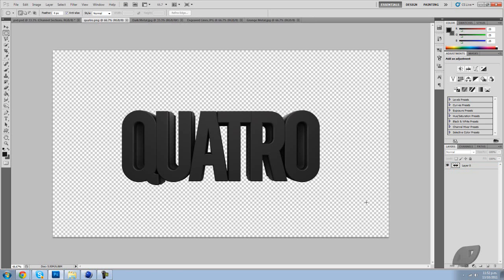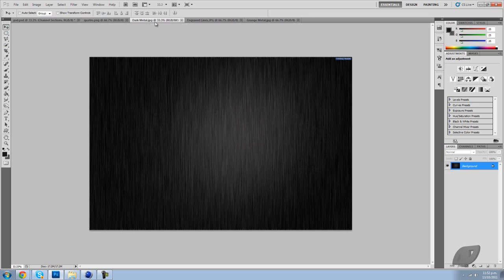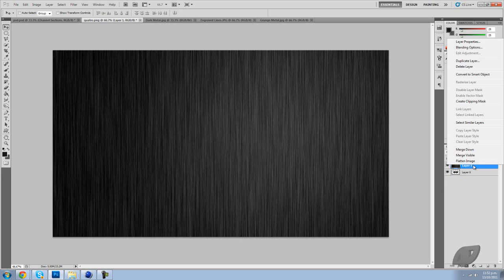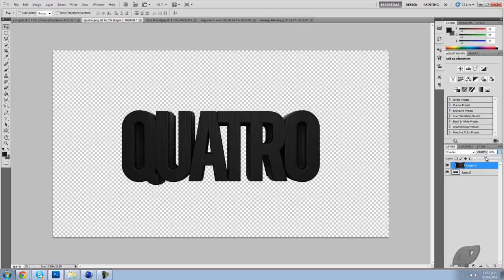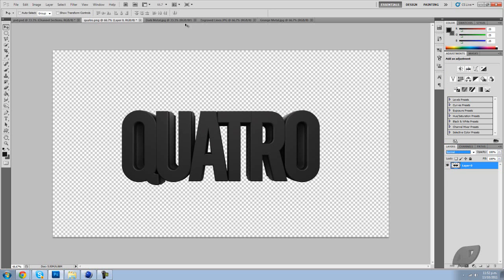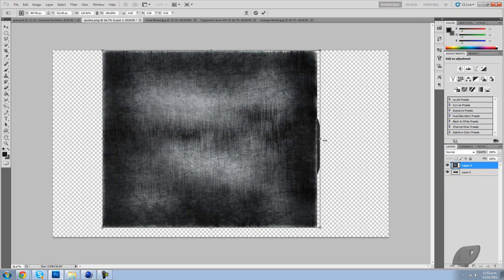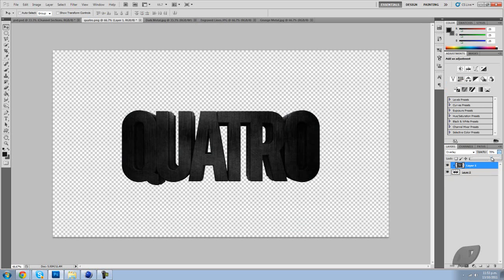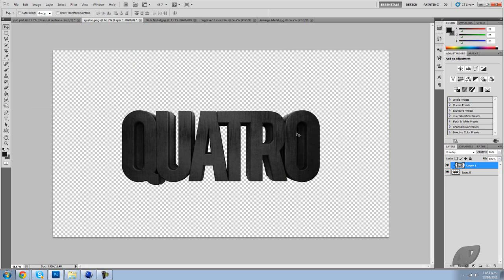Quatro's Quick Tips l Clipping Masks/Textures On Text l Photoshop